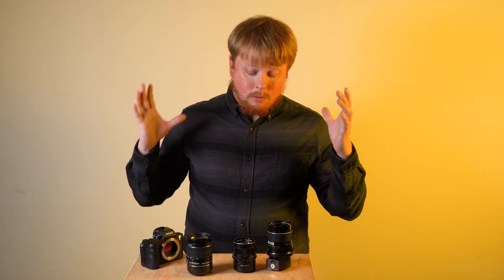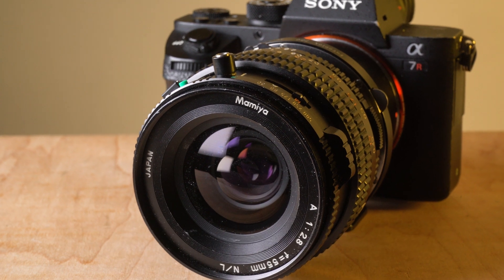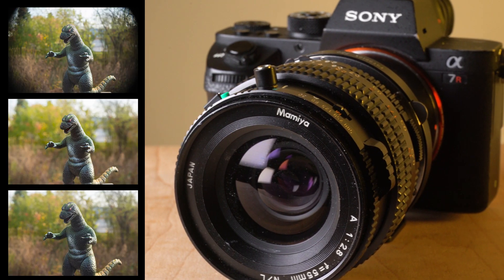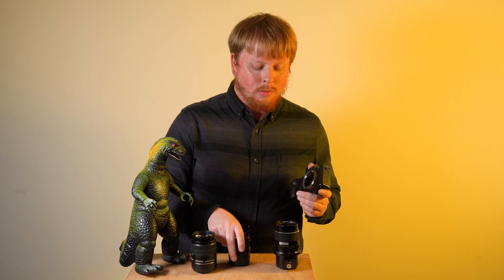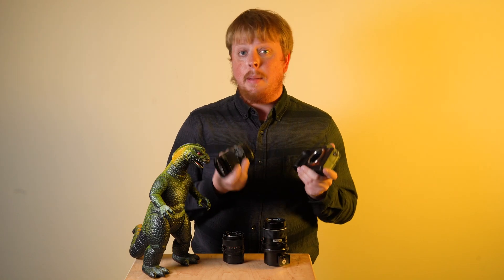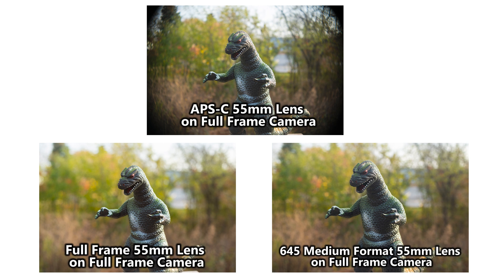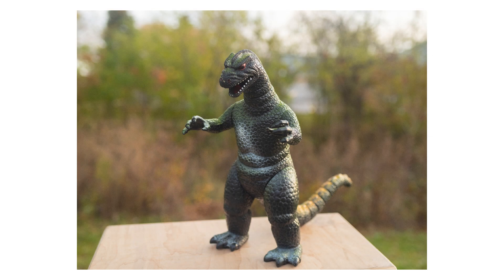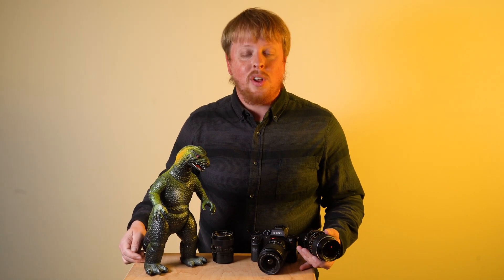Focal Length and Field of View with Adapted Lenses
Is the field of view different between adapted APS-C, Full Frame and Medium Format lenses that all have the same focal length? The simple answer is no, but check out this video for a more detailed, in-depth look!